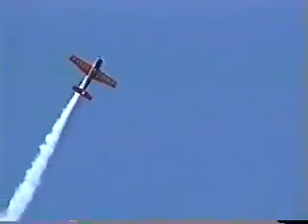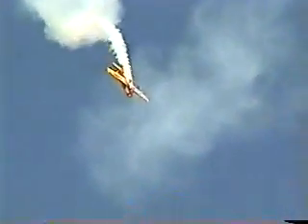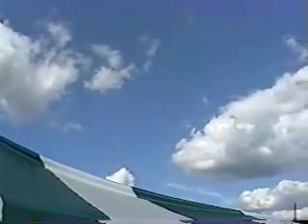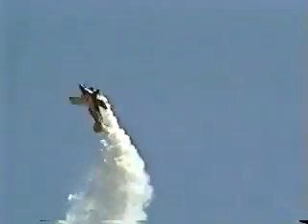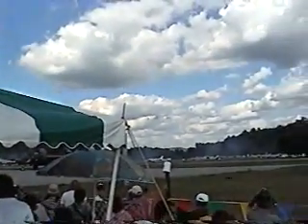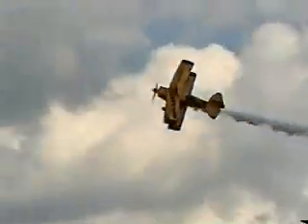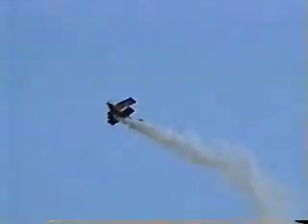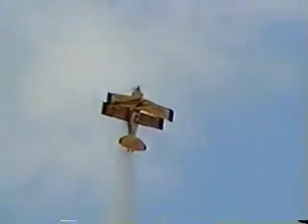Sussex NJ Airshow 1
Not sure what year this was. 2002? I have forgotten. but I do remember it was so much fun. I found this video last week and could not wait to convert it over to digital. Enjoy the flying. Also...there is footage of Jimmy Franklin flying.